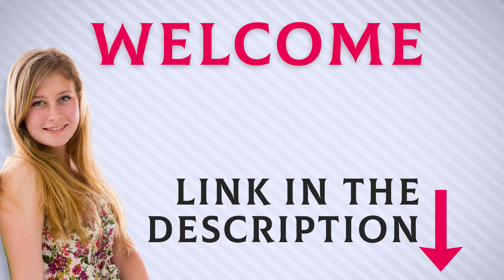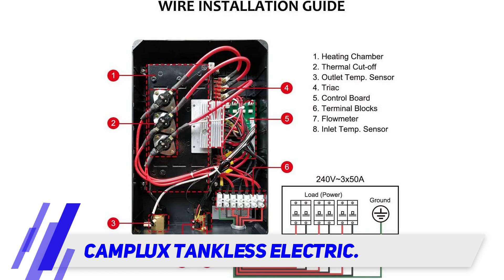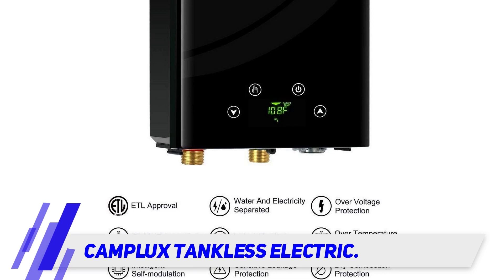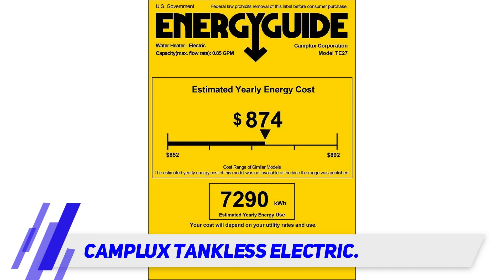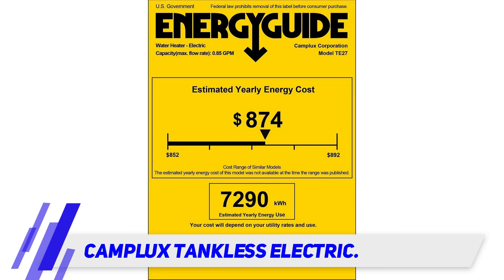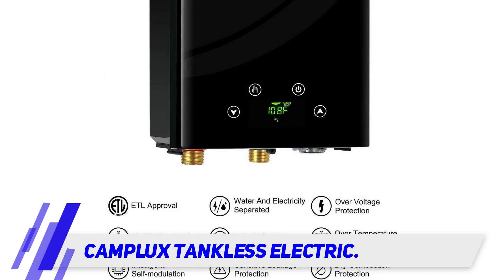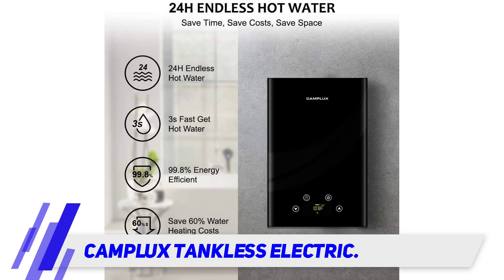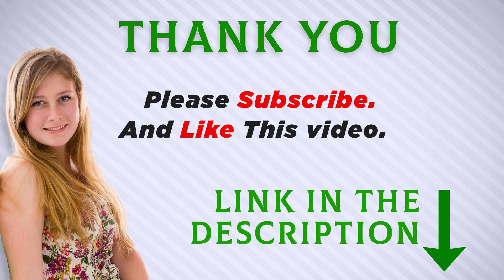Camplux Tankless Electric Review - The Best Water Heaters in 2023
Camplux Tankless Electric  - Is One Of The Best Water Heaters Of 2021!